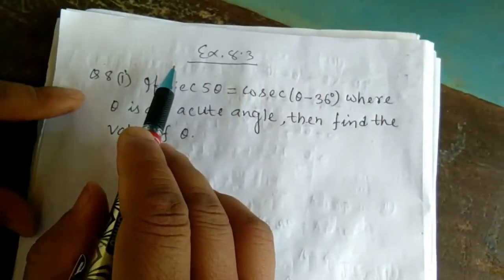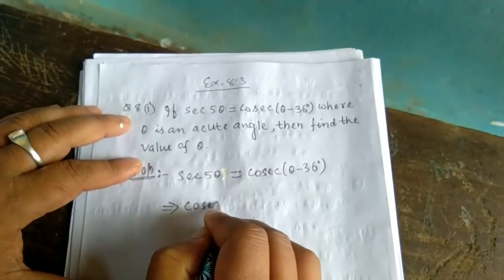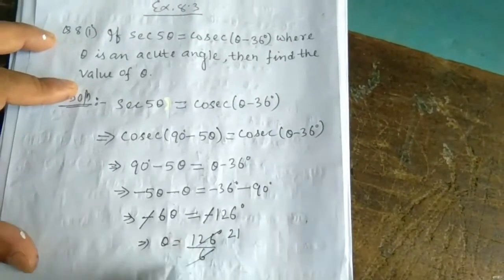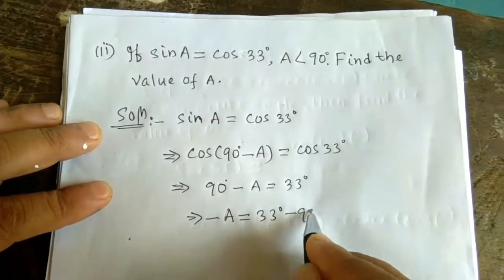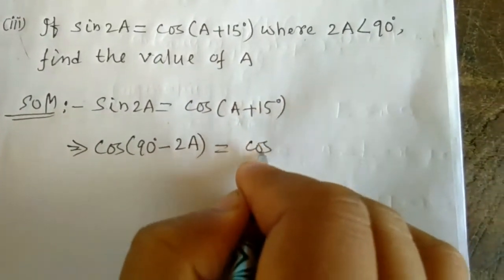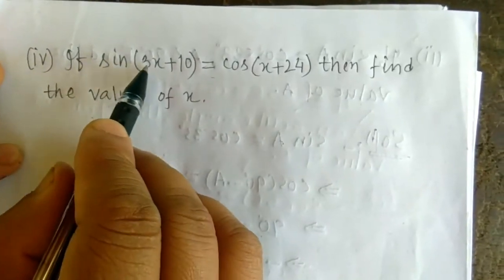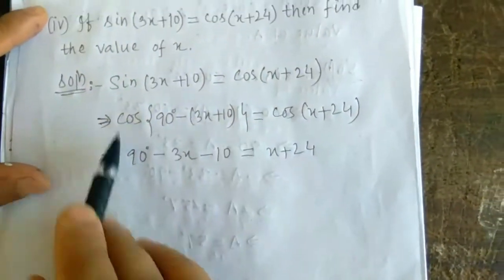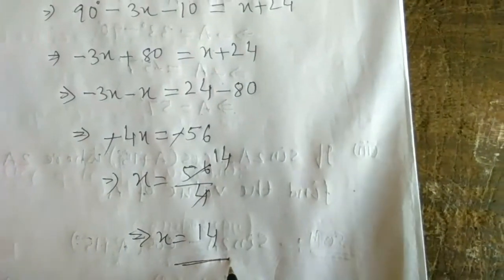Mathematics Tutorial Class 10 Chapter 8 Trigonometry || Uttam Pd. Mahato